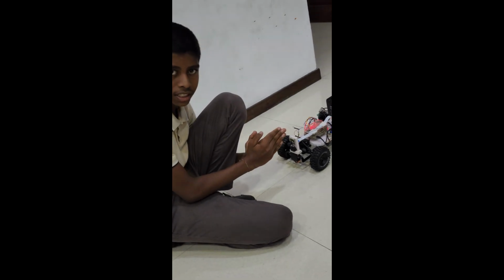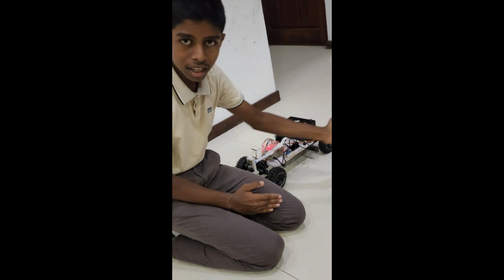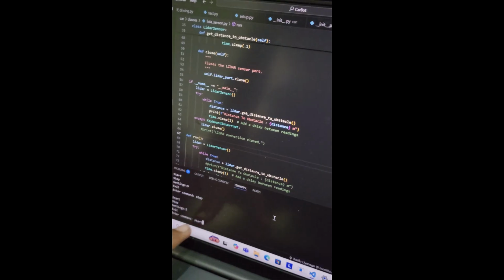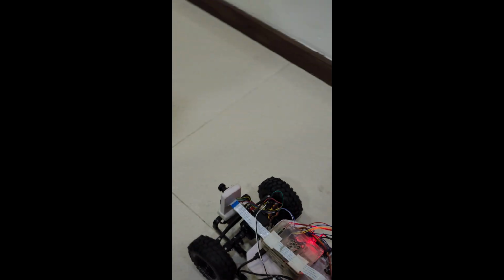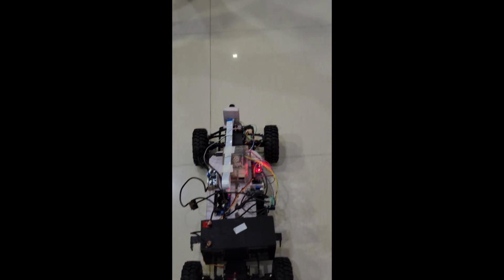Autonomous self driving Robot Car Raspberry pi python Made by Lyceum Wattala Student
My goal is to advance Sri Lanka’s robotic industry by developing intelligent autonomous vehicles capable of safely transporting people and goods while avoiding collisions. This project serves as a foundational step toward positioning Sri Lanka as a competitive country in the global robotics and autonomous systems market.

Functionality
The vehicle is powered by a Raspberry Pi 4 Model B and utilizes a TF-Luna LiDAR sensor for real-time distance measurement and obstacle detection. Steering is controlled by two servo motors (front and rear), while an additional servo motor adjusts the LiDAR sensor’s orientation to scan for optimal routes. A DC motor drives the car forward and backward, with Python-based algorithms governing its movements.

Key features include:

Intelligent Pathfinding: The car evaluates multiple possible directions, calculating the safest route based on LiDAR data.
Precision Control: Mathematical models determine wheel angles, speed, acceleration, and deceleration for smooth navigation.
Collision Avoidance: The system dynamically adjusts movement to prevent accidents in real time.

Future enhancements will integrate Pi Camera-based vision systems and additional sensors to improve object recognition and path planning.

Significance
As robotics and autonomous vehicles become increasingly popular in global industries, this project represents a crucial milestone for Sri Lanka’s IT and engineering sectors. By fostering innovation in automation, I aim to establish Sri Lanka as a key contributor to the future of intelligent transportation systems.